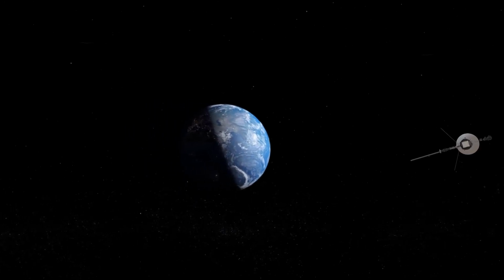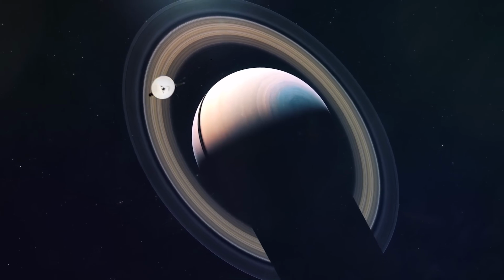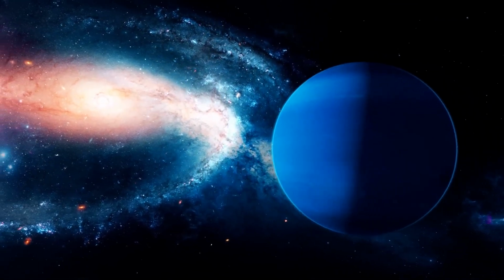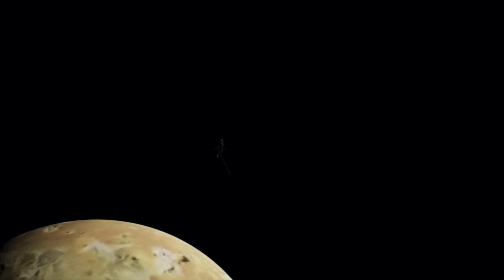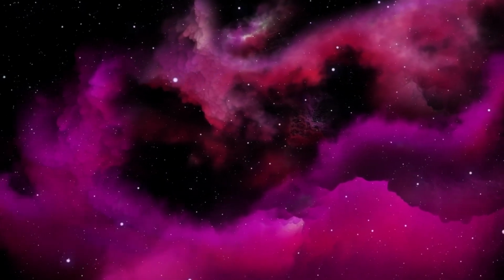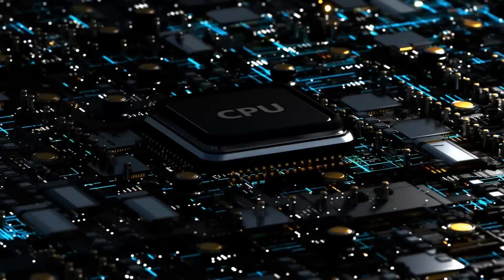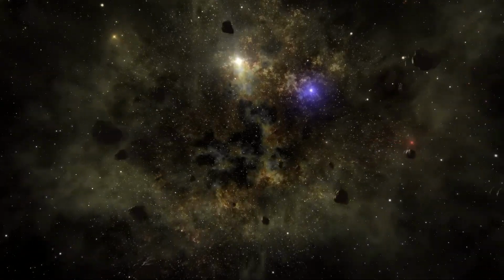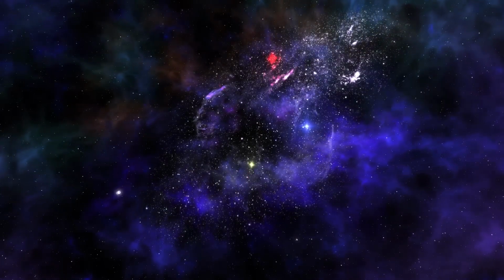Voyager 1 just received TERRIFYING signals after 45 years in space!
Voyager 1 has just intercepted eerie and mysterious signals after over 45 years drifting in the vast reaches of space! As the first human-made object to enter interstellar space, Voyager 1 has journeyed billions of miles beyond the influence of our Sun. But now, it has transmitted data that’s left scientists questioning what might truly be lurking in the cosmos. The strange signals picked up in recent transmissions hint at phenomena beyond our current understanding and have sparked speculation about what Voyager may have encountered in the dark, silent regions between stars.
At its current distance—more than 14 billion miles from Earth—any form of signal takes over 21 hours to reach us, making real-time communication an impossible challenge. This latest development adds a chilling twist to the mission, as experts scramble to decipher whether the source could be a previously unknown cosmic feature, an energy anomaly, or even something that hints at forms of intelligence we have yet to comprehend. Voyager’s instruments continue to defy the limits of time and space, providing cryptic clues from the frontier of our solar system and reminding us just how little we still know about the universe. Each message it sends from the edge of the Sun’s influence brings us closer to unveiling the profound mysteries of interstellar space—and possibly, the unknown entities that may exist beyond our world.